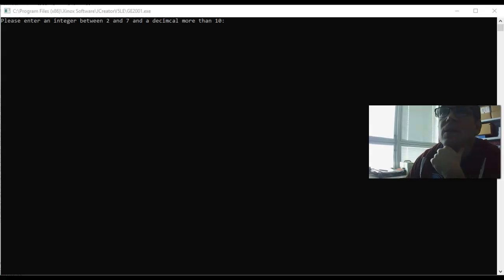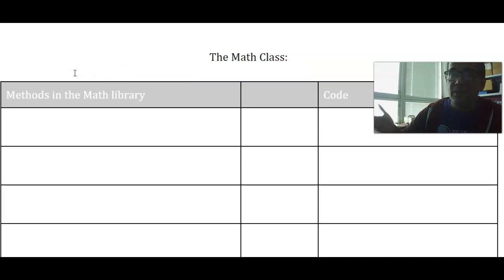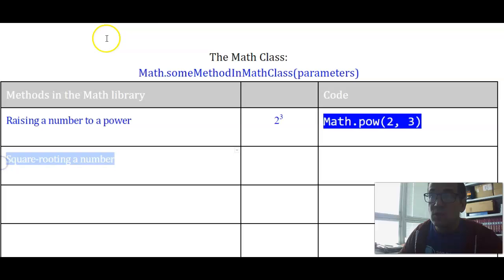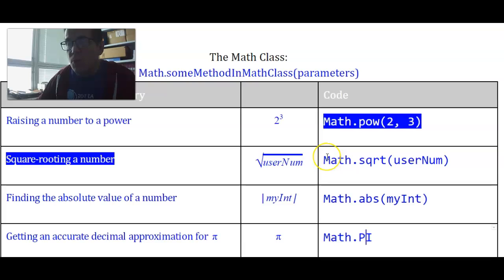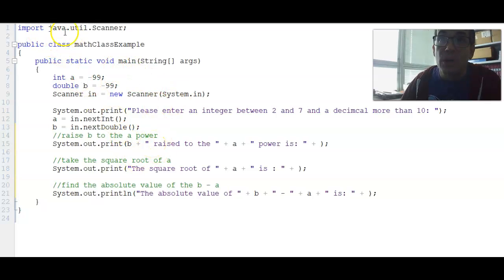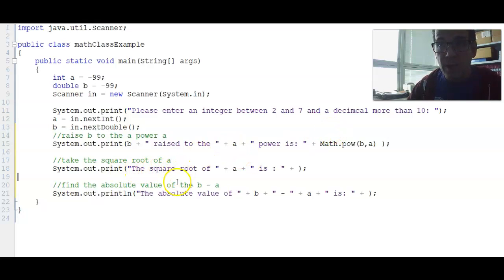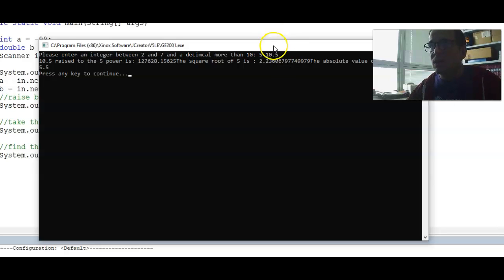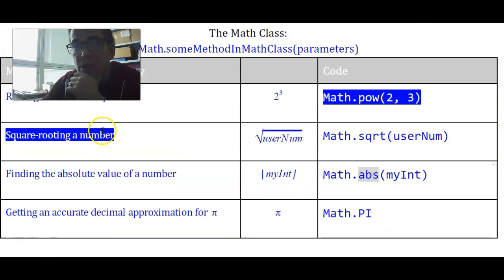math class example